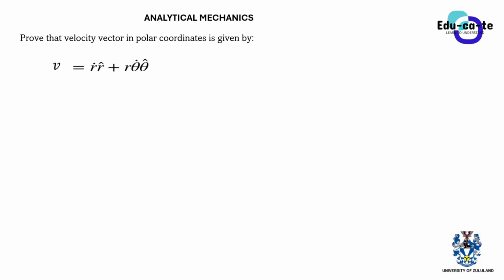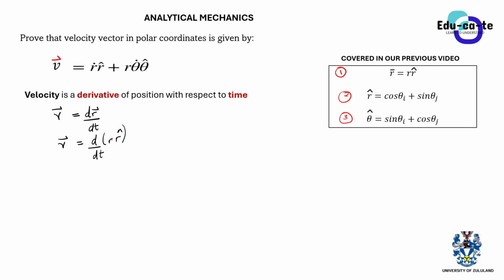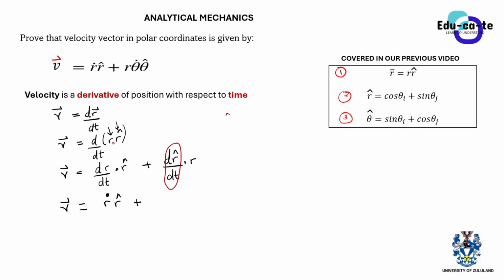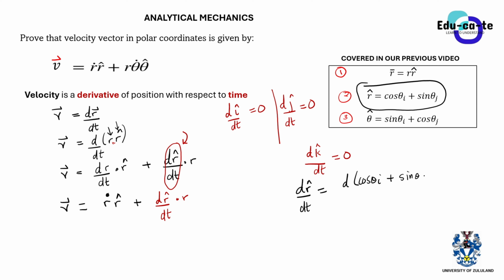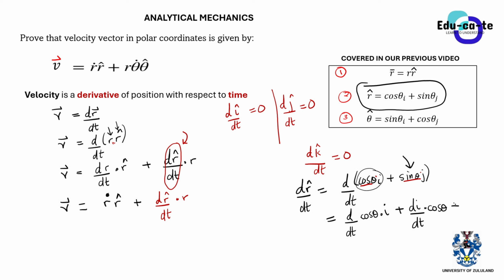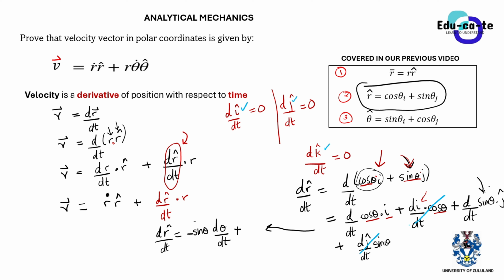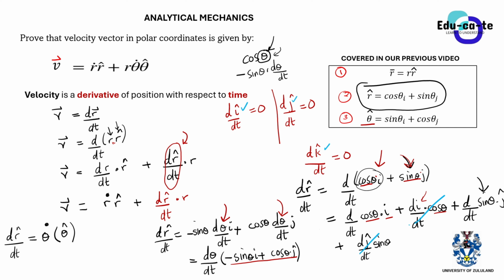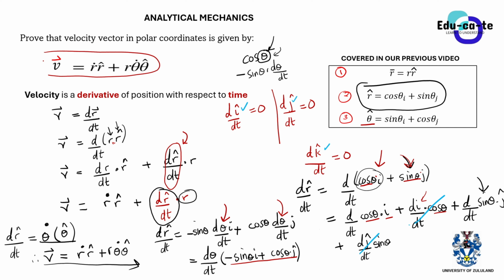Velocity in polar coordinates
This is a proof for finding the velocity vector equation using polar coordinates.